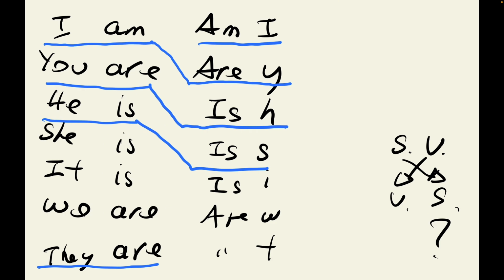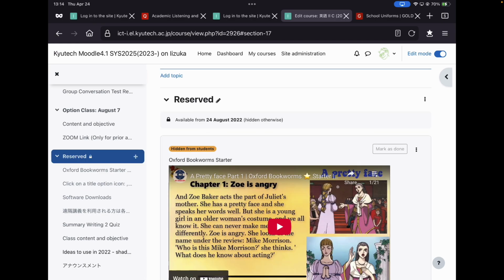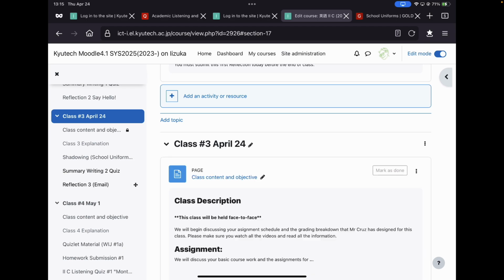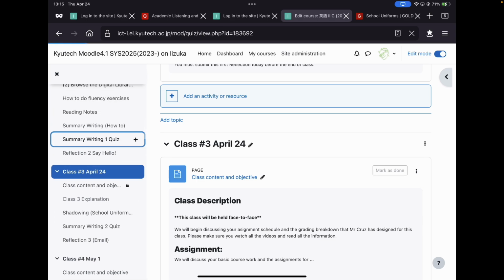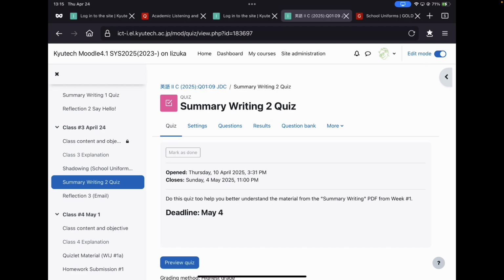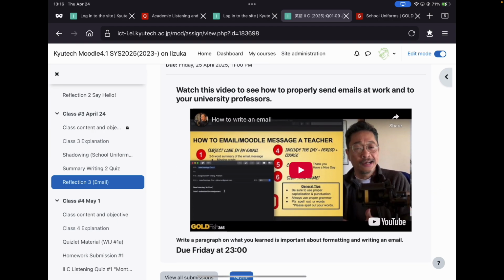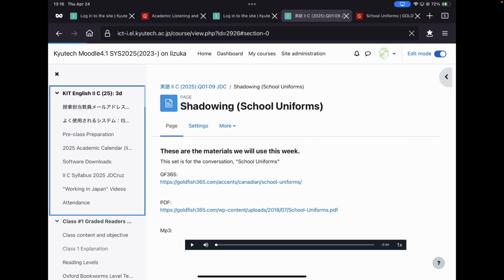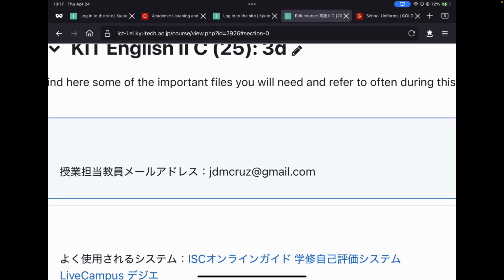KIT Iizuka II C 3d 250424